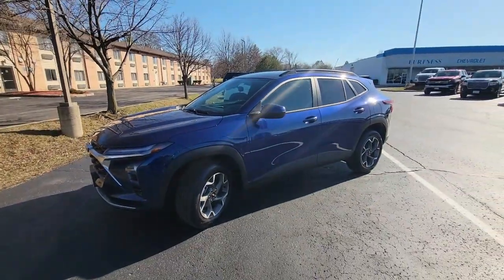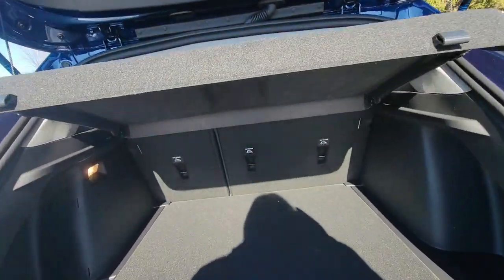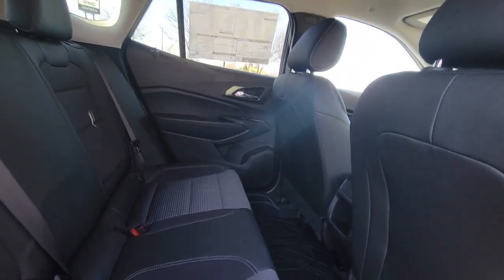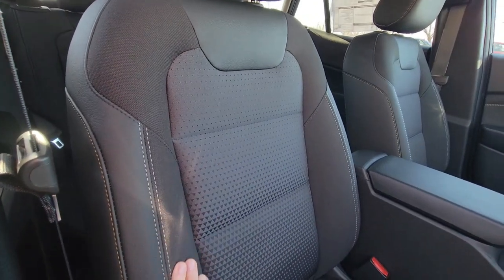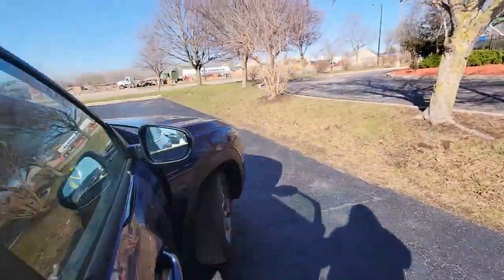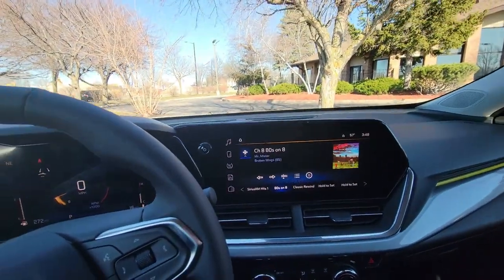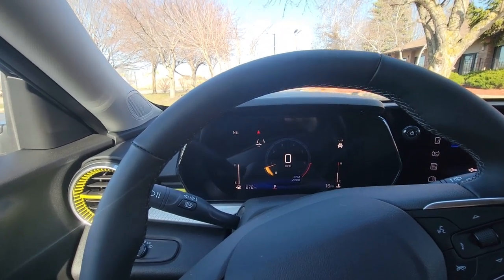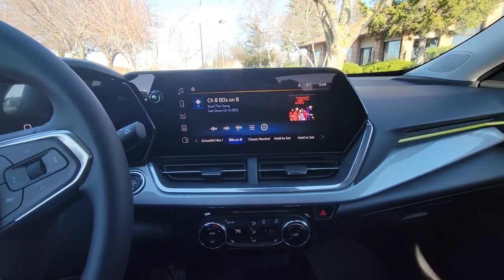NEW 2024 Chevrolet Trax LT Front Wheel Drive SUV for Billy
NEW 2024 Chevrolet Trax LT Front Wheel Drive SUV
VIN: KL77LHE20RC170012 STOCK: 24089